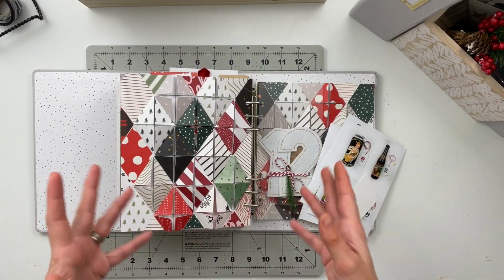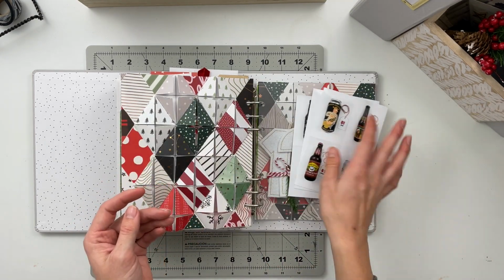December Daily 2020 | Day 12 | Process Video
Today I am working on the twelfth story in my December Daily album - documenting a story about our advent calendars this year.

Looking for ideas on how to celebrate the Christmas season this year or prompt ideas for telling your stories? Here is a link to the December calendars + prompts I'm using this year, including links to additional information

Neenah Bright White Cardstock

6-Hole Punch